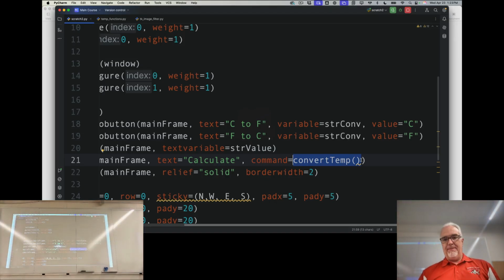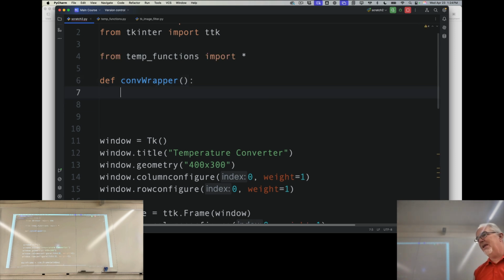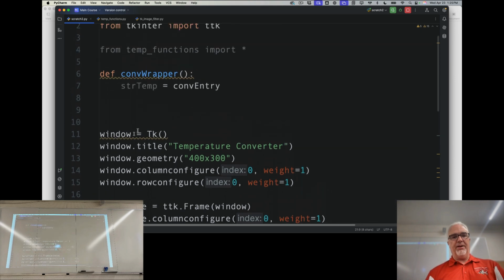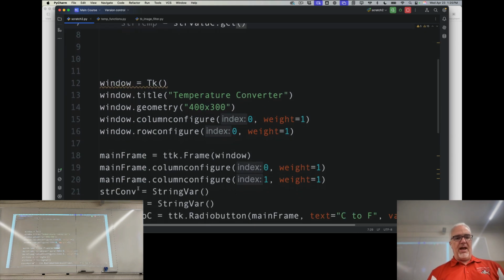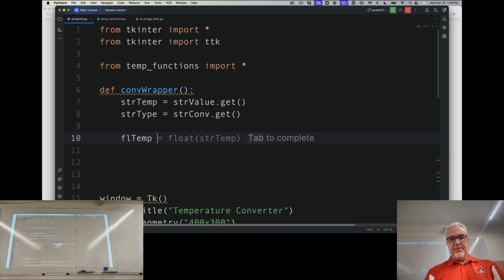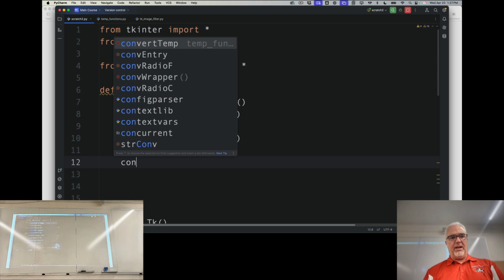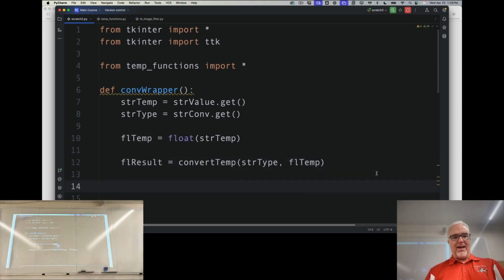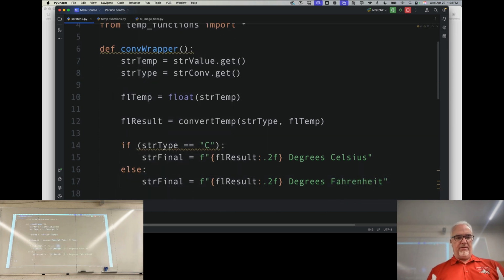Python (Spring 2025) Module 17-19: Creating a Wrapper Function for a GUI App